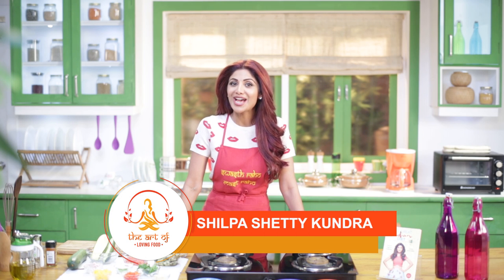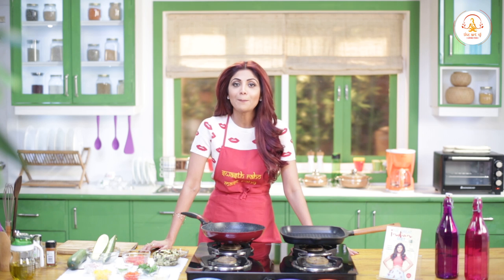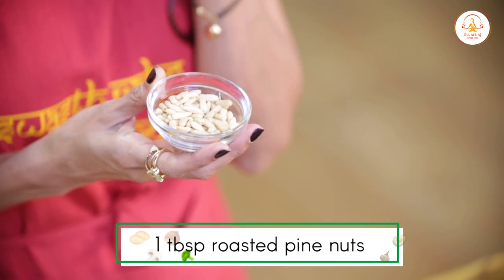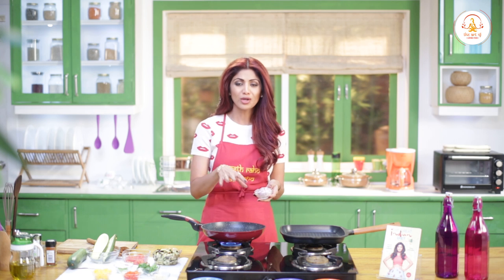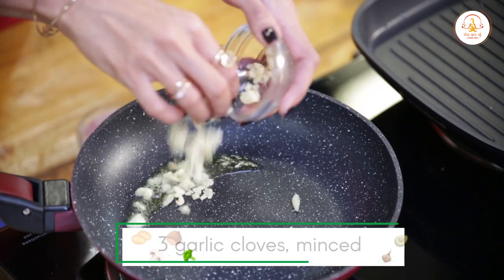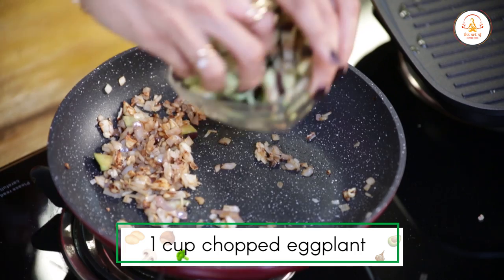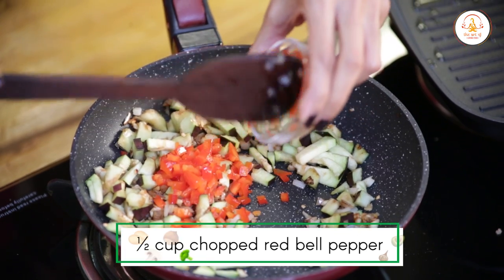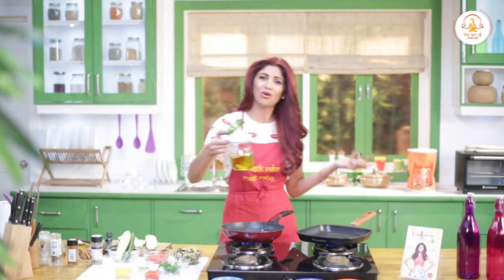Veggie-stuffed Zucchini | Shilpa Shetty Kundra | Healthy Recipes | The Art Of Loving Food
By using common vegetables such as brinjal (baingan), I’ll give a wholesome veg recipe a delicious twist! Follow the video and get ready to dig into a lip-smacking dish!